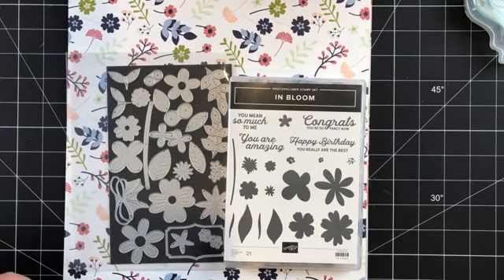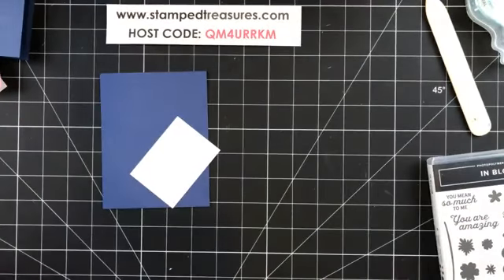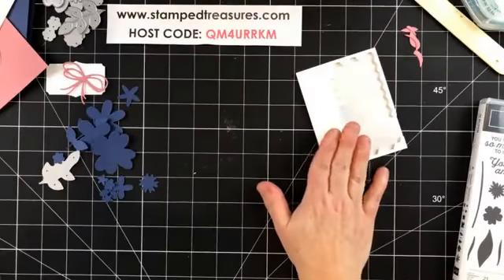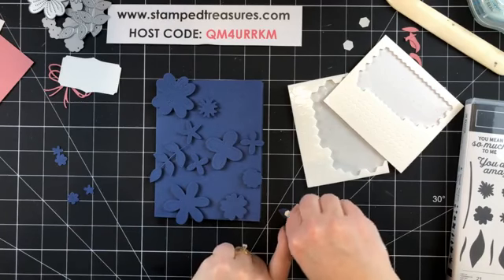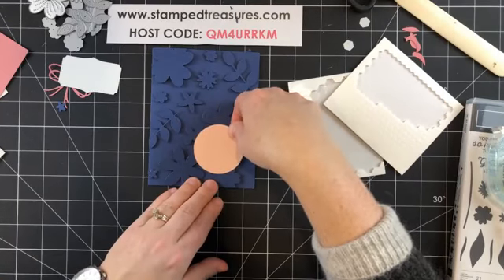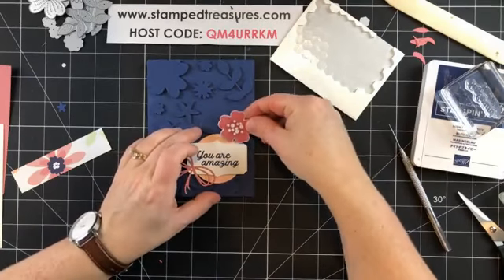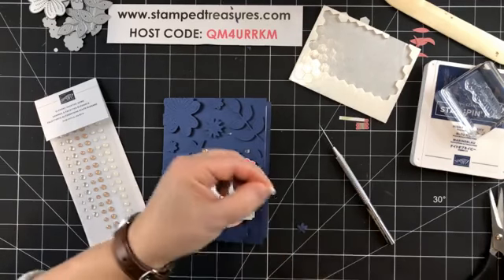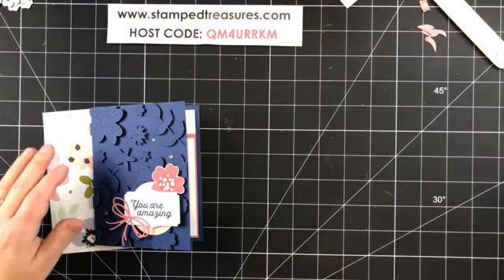Using Dies to Create a Subtle Background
Today I'm sharing how I use my dies to create a subtle background on a project. I love the dimension and interest this idea adds to your projects.

Spend $60 from my online store using host code QM4URRKM (until Feb. 28th) and I'll send you the pre cut card kits and PDF with measurements and links to the videos for each of the 5 cards that I make this week.

February Host Code: QM4URRKM